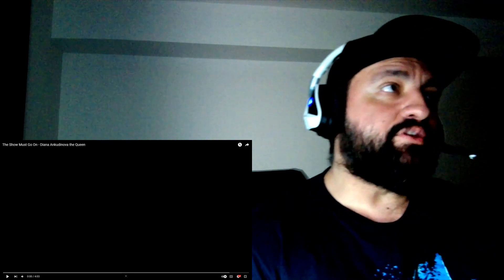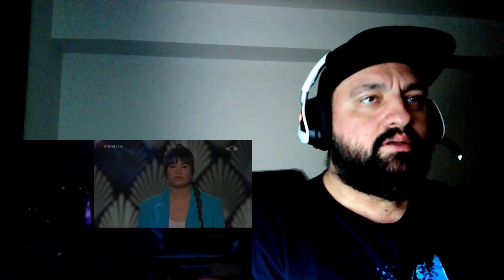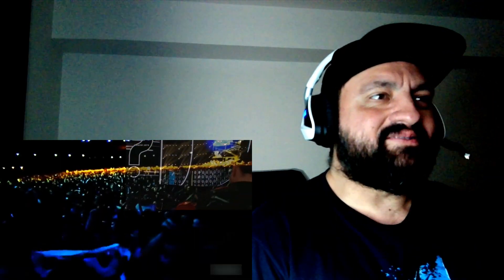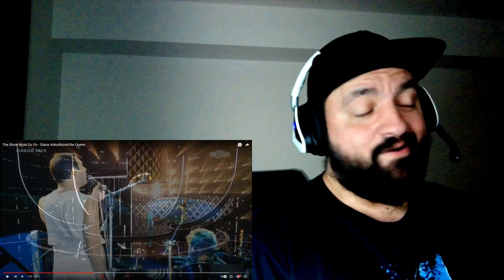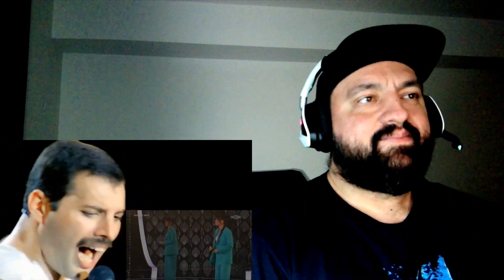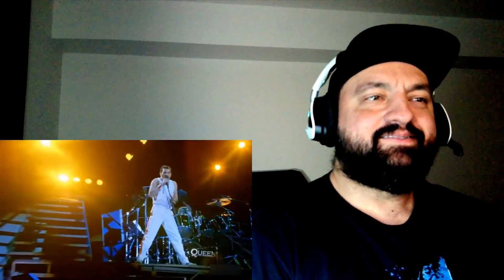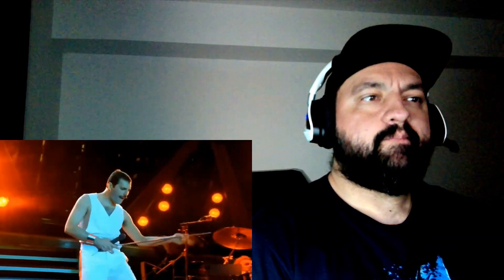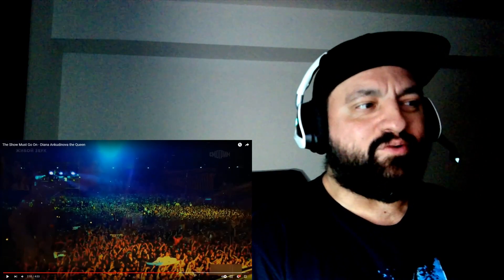Diana Ankudinova / Queen - The Show Must Go On - Reaction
Great editing.